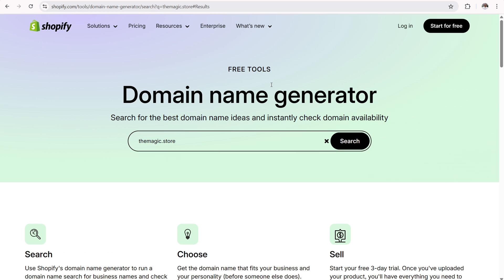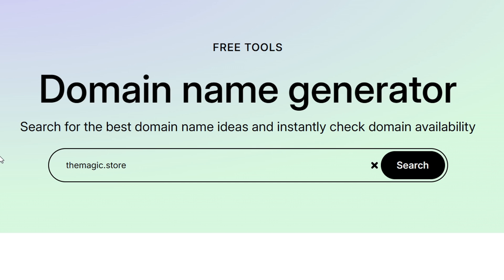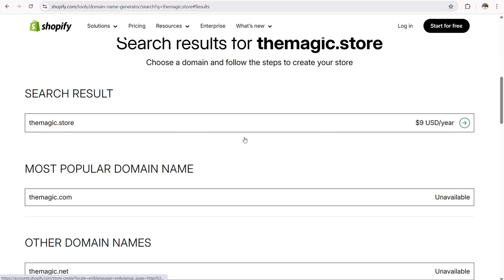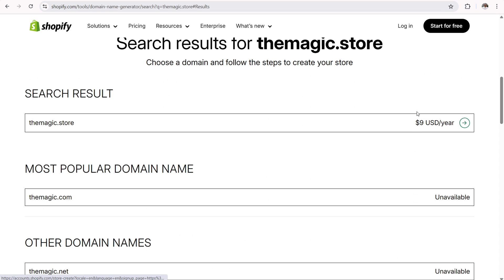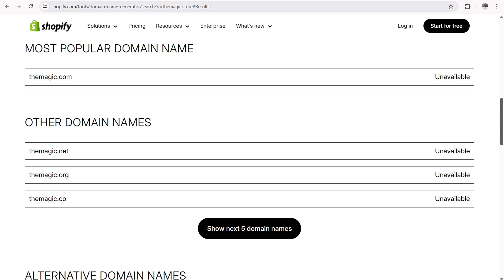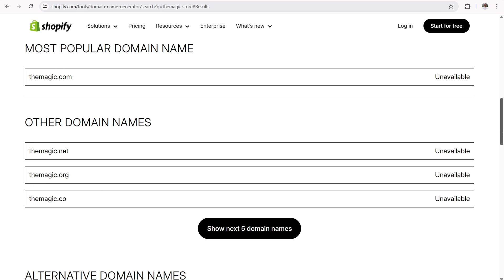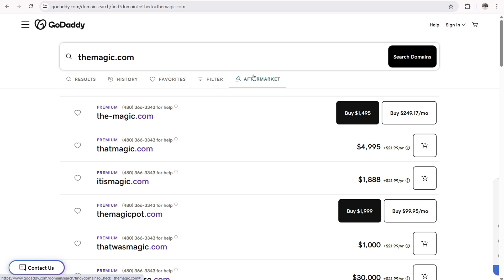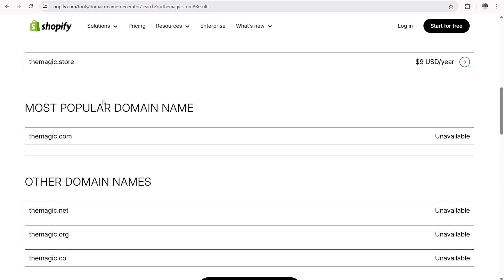.com vs .store | Which One is Best For Online Stores (and What's the Difference)?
I breakdown the important differences between getting a .com or a .store for your domain name for your online store. Both have their respective pros and cons. Whenever you're ready, get your domains at Namecheap

In general there are small difference between these two domain extensions. The .com is short for commercial and is the legacy extension of the internet. The .store is a more clear and specific extension that is perfect for any online store that is only doing ecommerce and nothing else.

► Namecheap is where I get all my domains from. Low prices, free WHOIS protection and affordable renewal rates

► Shopify is my recommendation for a solo creator or a small team looking to start an online store to sell products. A huge app store, high converting themes and a great checkout process. Plus an active community to learn from as you need help

.com vs .store, which is better .com or .store, is .store better, is .store more legit, do .store domains get more traffic